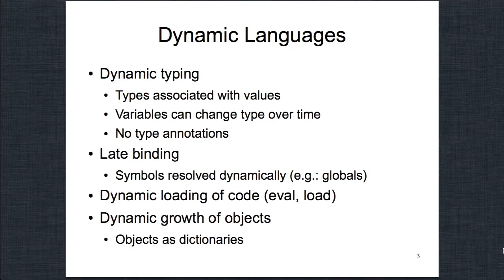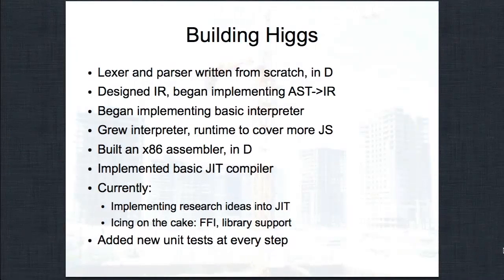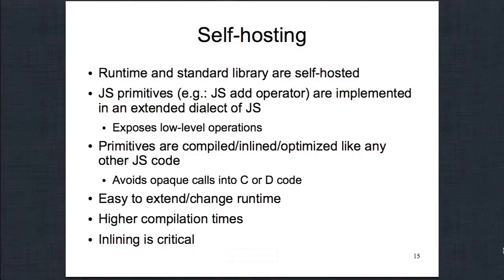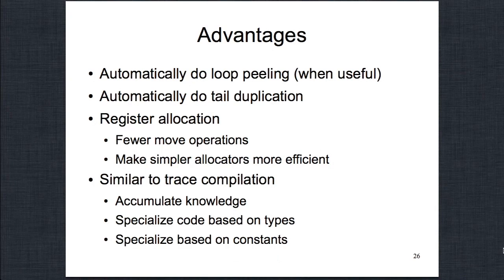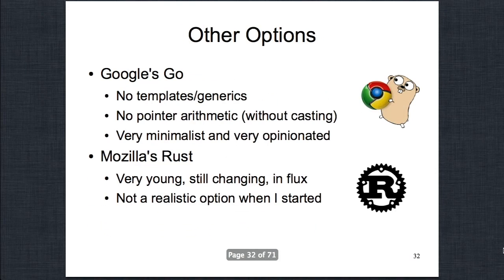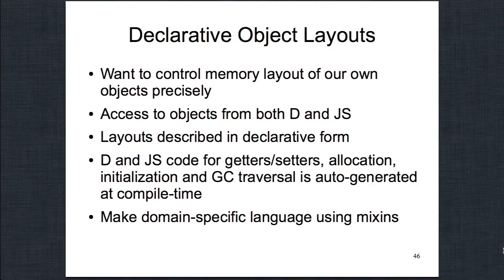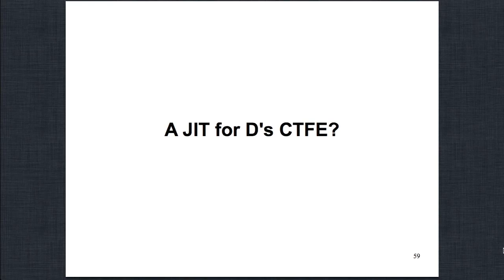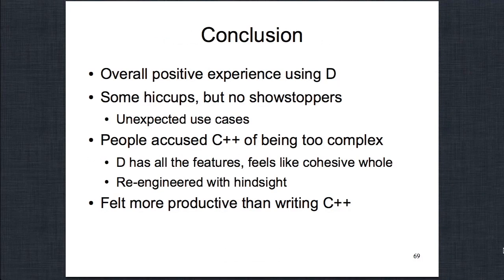DConf 2013 Day 2 Talk 6: Higgs, a JIT compiler written in D by Maxime Chevalier-Boisvert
This talk is part of the D Programming Language Conference, May 1-3 2013, Menlo Park, CA. Slides available